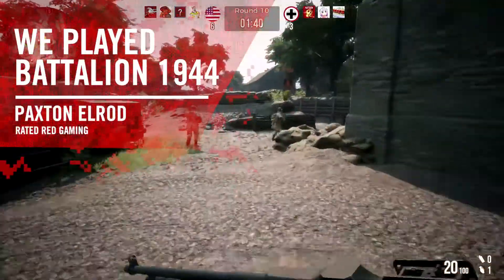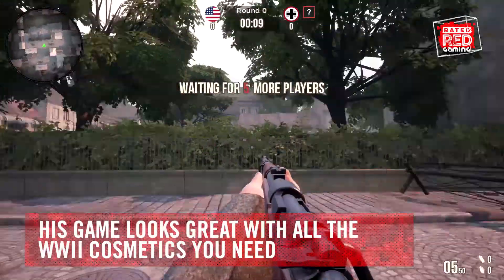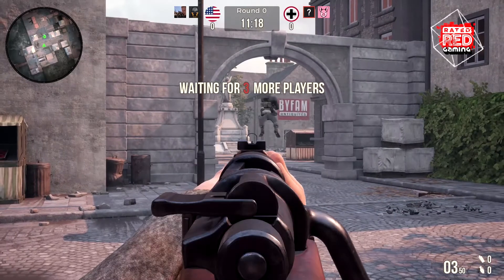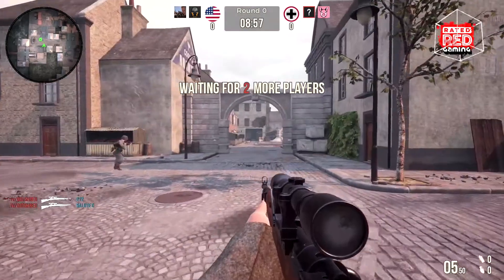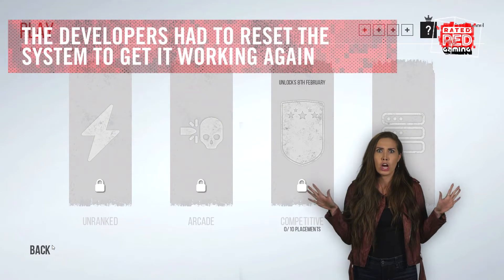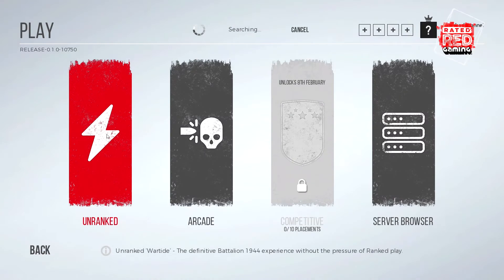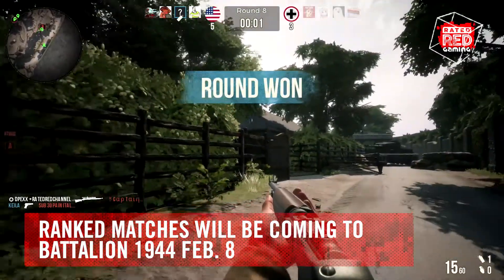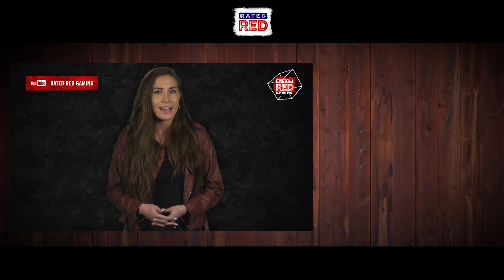We Test Out Battalion 1944 On Steam Early Access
The new WWII game just launched for $15, so we jumped right into shooting some Nazis.
How did it hold up? Rated Red Gaming's Paxton Elrod weighs in.
Check this out!!!

MB - Montgomery Brown; Twitter - @Montgomerynb, IG montgomery.r2